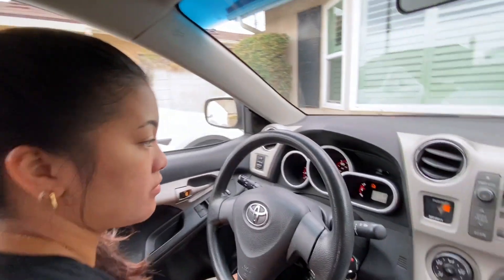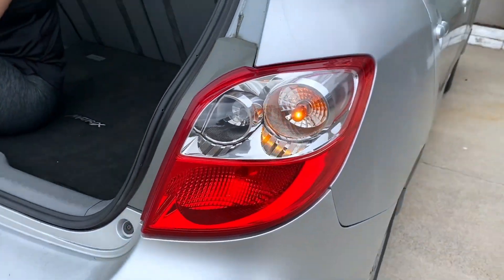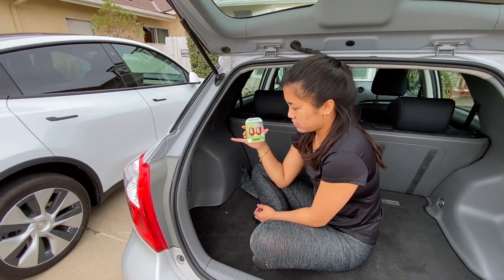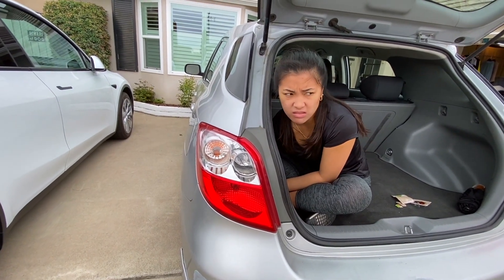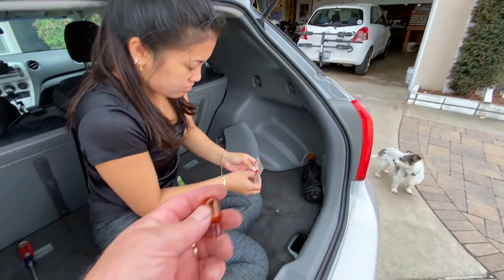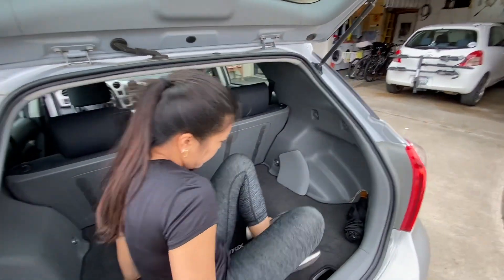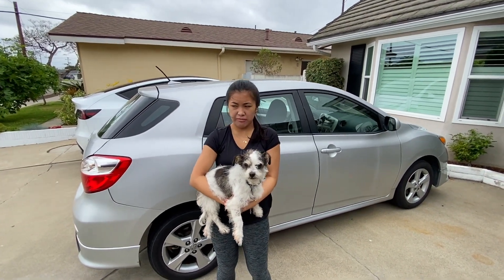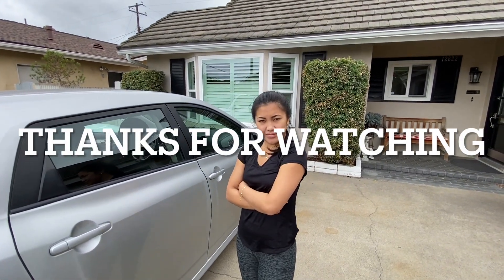Scott's Garage - Turn Signal Bulb Replacement - 2010 Toyota Matrix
With Emily back from college, Scott wastes no time putting her to work on a small fix on her car. The left rear blinker bulb has burned out, and needs to be replaced. Emily changes the right rear as well. Enjoy!